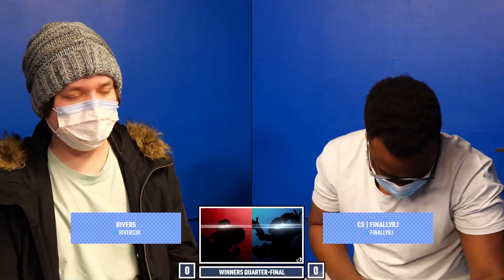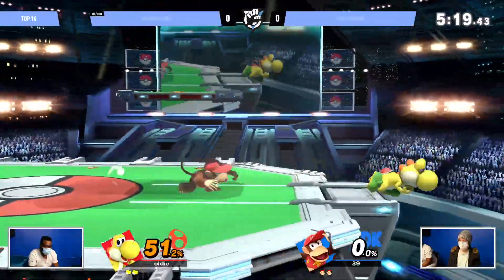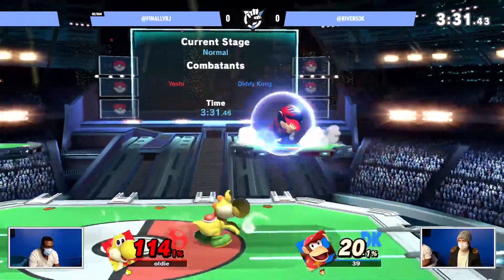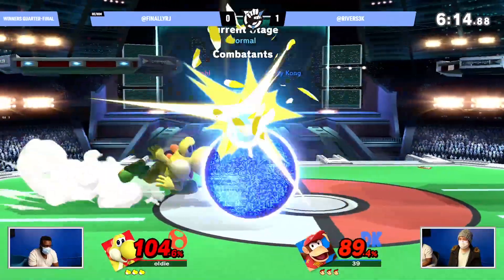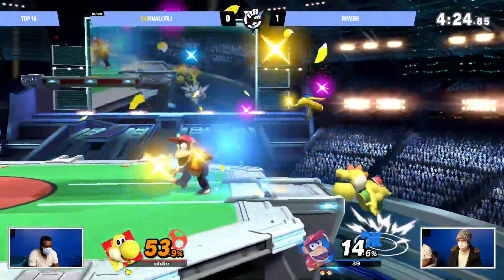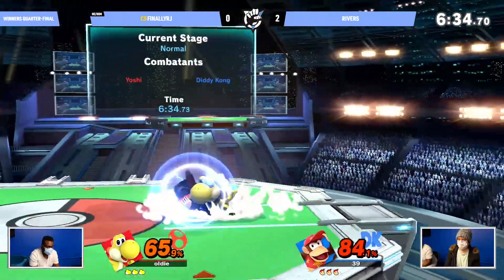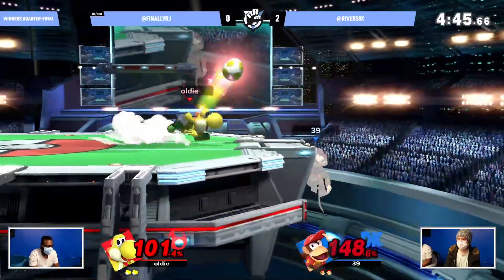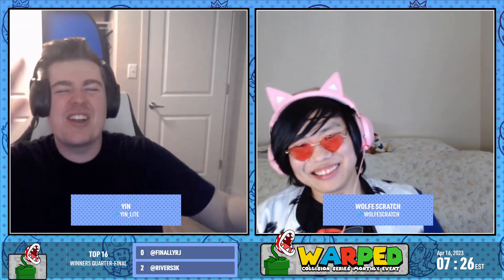Warped #4 - RJ (Yoshi) vs Rivers (Diddy Kong) - Top 16 - Winners Quarter-Final